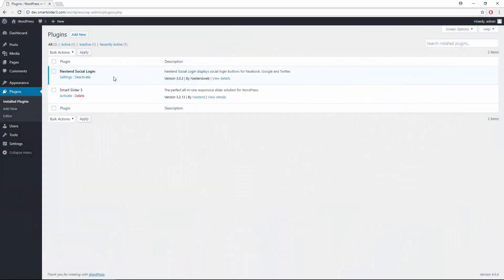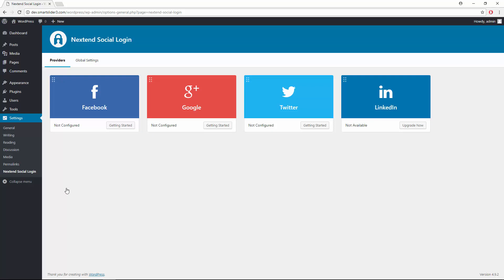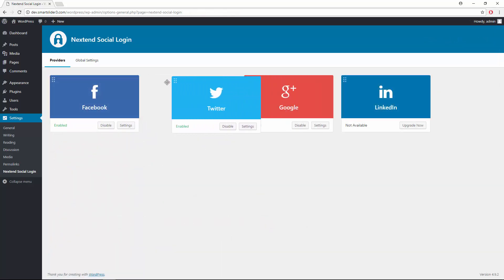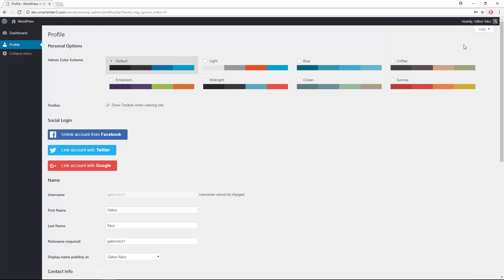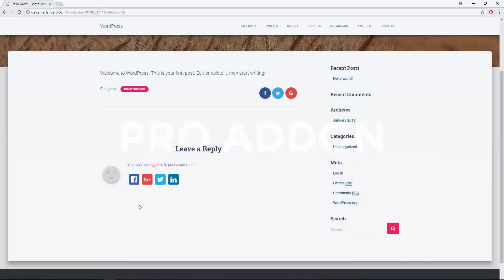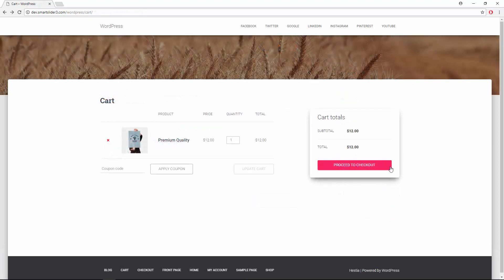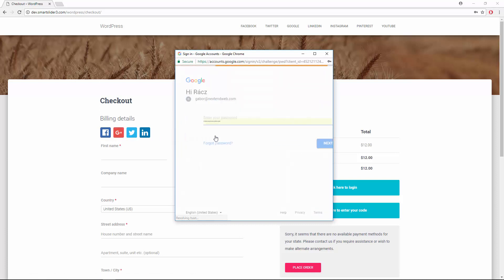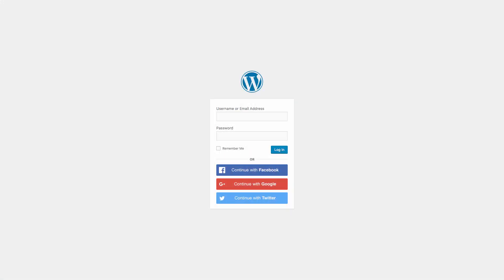Getting Started with Nextend Social Login for WordPress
Nextend Social Login helps you build a great community quickly. Visitors can register with their social accounts, such as Facebook, Twitter, Google+ and LinkedIn with just one click.

Warning: Providers change the App setup process quite often, which means some steps appearing in this video might not be accurate. If you see significant difference, then please rather check the written instructions on the Getting Started tab of the providers as we update those frequently!